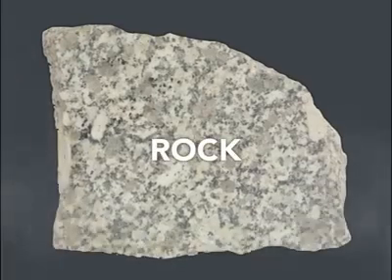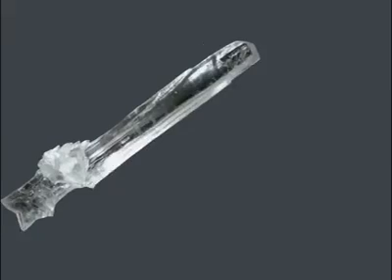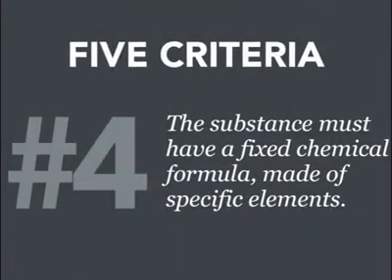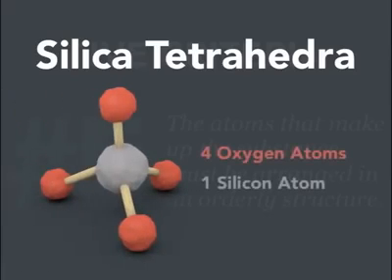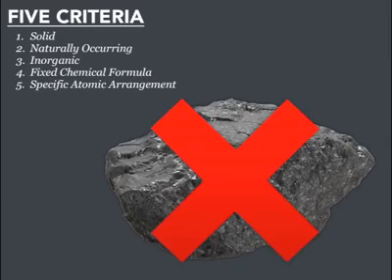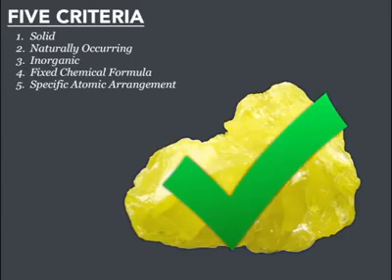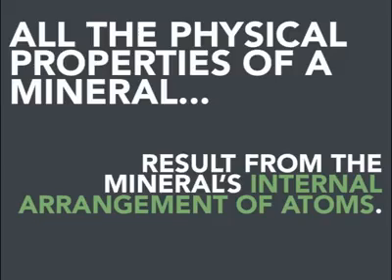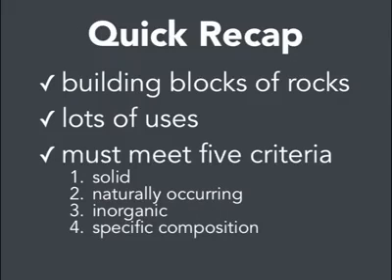المعادن(Minerals) تعريفها وتصنيفها وانواعها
يمكن تعريف المعدن بأنه عبارة عن مادة طبيعية ذات تركيب كيميائي مميز أو متغير في نطاق محدد وله تركيب بلوري داخلي ثابت ويظهر أحياناً على شكل بلورات ويوجد على شكل متبلور في أغلب الأحيان .
ويلاحظ من التعريف السابق أن المعدن هو مادة توجد في الطبيعة وليس للإنسان أو الحيوان أو النبات دخل في تكوينها. كما نلاحظ أن التركيب الكيميائي ليس كافيا لتحديد المعدن حيث أنه لا بد أن نعرف التركيب البلوري الذي يتحكم في كثير من  الصفات الطبيعية للمعدن مثل الصلابة والمخدش والوزن النوعي واللون . وتوجد المادة الكيميائية على صورة معدن أو اكثر يختلف كل منهما تمام الإختلاف عن الآخر فمثلا يوجد الكربون في الطبيعة على صورة معدن الألماس وهو أصلب المعادن المعروفة كما يوجد على صورة معدن الجرافيت وهو من أقل المعادن صلابة. وقد تمكن العلماء حتى الآن من وصف أكثر من الفين معدن مختلف إلا أن جميع المعادن الشائعة التي تدخل في تركيب الصخور وكذالك المعادن الإقتصادية لا تتجاوز مئتي معدن فقط .

كاشف المعادن 2022,
جيو ماجد المعادن 2022,
شرح تاكل المعادن 2022,
جهاز كشف المعادن 4500,

minerals,
minerals biochemistry,
minerals محمود الطويل,
minerals biochemistry شرح محمود الطويل,
mineral exploration geology,
mineral nutrition,
mineral processing,
mineral absorption in plants,
i minerali e le rocce,
minerales y rocas,
minerales y rocas para niños,
minerales y vitaminas,
minerali i kristali,
i minerali tecnologia scuola media,
i minerali di antonio geremia,
minerales y su utilidad,
mineral m.d,
le mineral,
le minerale vs aqua,
le mineral berbahaya,
le minerale galon 5 liter,
le minerale galon dispenser,
le minerale galon 15 liter,
que minerales tiene ucrania,
minerali e rocce,
mineralet e trepces,
minerali e rocce scuola media,
minerales e hidrocarburos,
minerali e rocce zanichelli,
minerali e rocce per bambini,
mineralogia e geologia,,
mineral b wok,
mineral b omelette pan,